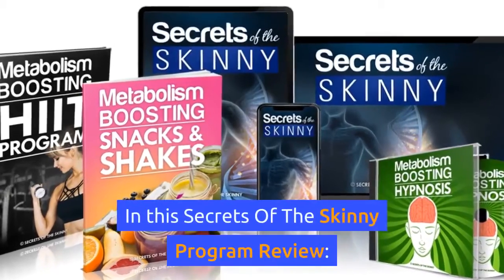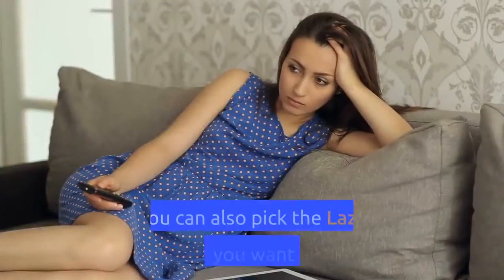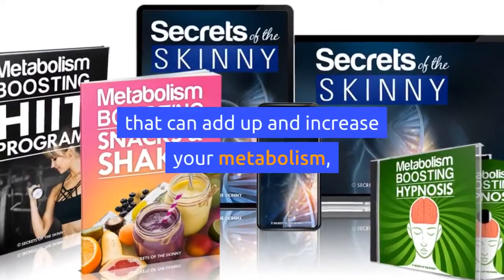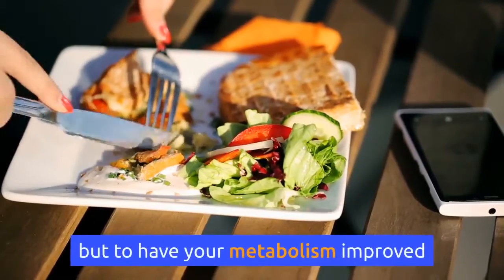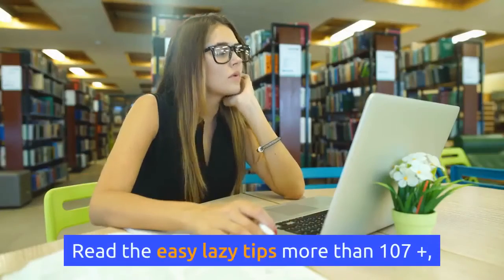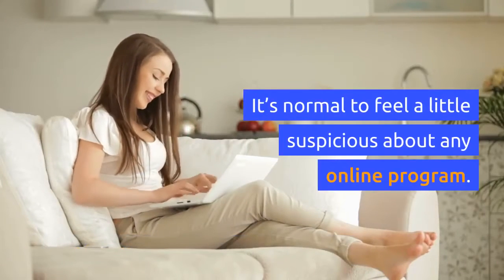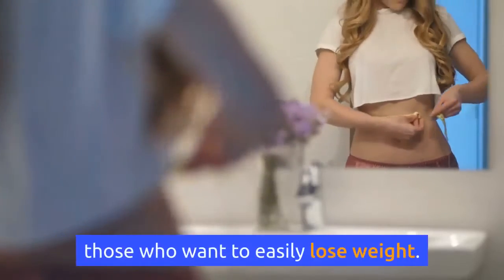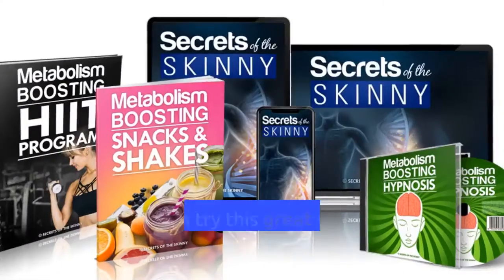Secrets Of The Skinny Review | You Need To Watch This Before Buying This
Secrets of the skinny program is legit and not a scam. The author has conducted experiments for 178 days and discovered a lot of exclusive information that is unheard to the work. There are 107 lazy hack tips to follow and a skinny body transformation is possible.

secrets of the skinny review

Secrets Of The Slim Review – Tips To Be Safe And Healthy If you've always wondered how to get thin, but most importantly what the skinny people are doing and they're making that secret ...

Secrets Of The Skinny Analysis -Weight Loss Hacks Of Skinny Modern approaches to lose weight are developed with the growth of technology and advances in the field of research. Some of them are either targeting the diet ...

Secrets Of The Skinny Review A Better Guide To Tackle If you've been looking for a thinner look, then Secrets of the Skinny Review is what you need to approach and focus on.
Does The Secrets of the Skinny really work?
The program experimented for 178 days through the camera kept on each corner of the place to understand what are the foods, exercises and sleep timings of the person. Shocking information was discovered and compared to put all the unique information into a single book Secrets of the skinny. So yes the program really works and there are a lot of people who got success through the Secrets of the skinny program whose life has transformed in a good way.

How Does Secrets Of The Skinny Works?
The secrets of the skinny fat loss program will be the easiest guide that you have ever come across, probably the easiest fat loss instruction guide in this world. You could call it a lazy system where you have to follow the simplest techniques and exercises that give you the best result.

The guide will take you through a list of delicious foods and lazy tricks to follow. Then you can choose from the options available. There are no difficult workouts or diets that are hard to handle. Follow the techniques and work out simple, you will see the results and you will be astonished by the changes you will see. It is evident from the positive secrets of the skinny review of the program.